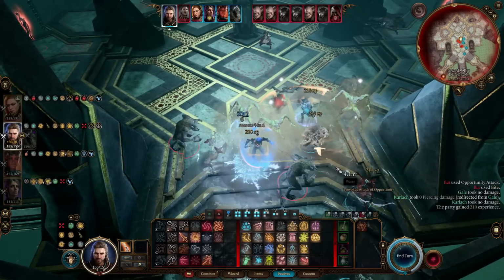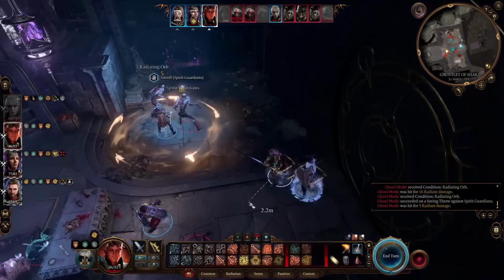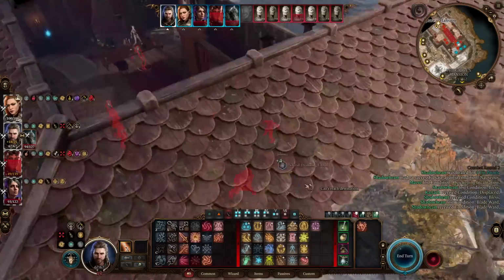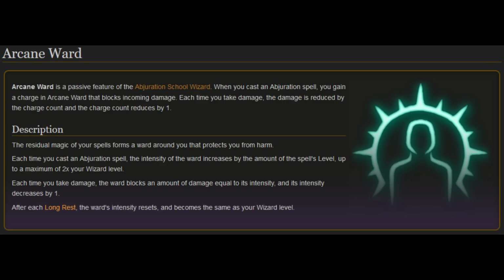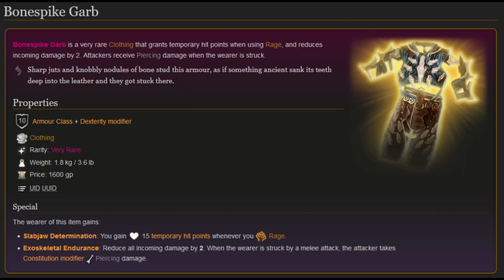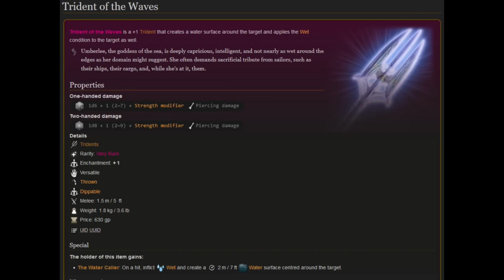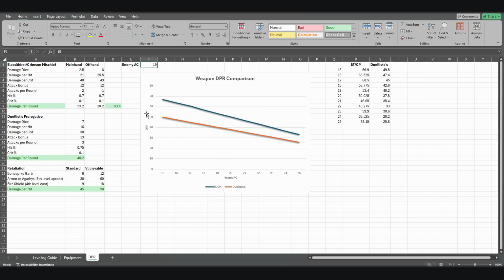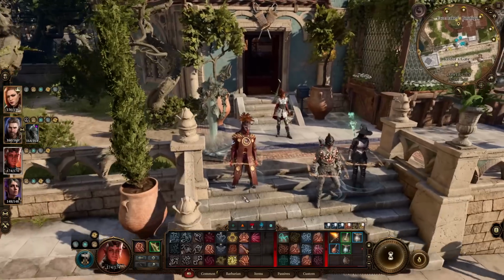The Retaliation Wizard - A Wizard 11/Sorcerer 1 Build for BG3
A Wizard 11/Sorcerer 1 Build for BG3. Honour Mode ready!

Build Guide:
Timestamps:
00:00:00 - Introduction
00:01:10 - Quick Guide
00:01:53 - Why Wizards are Mandatory
00:05:19 - Core Synergies
00:11:27 - Tactics and Weapons
00:15:07 - Damage per Round
00:18:16 - Outro